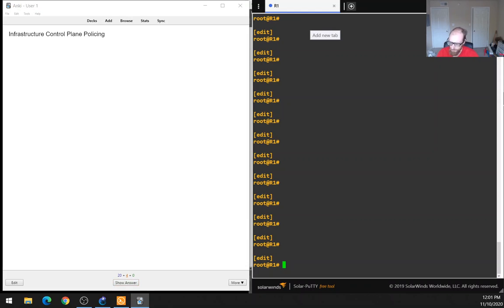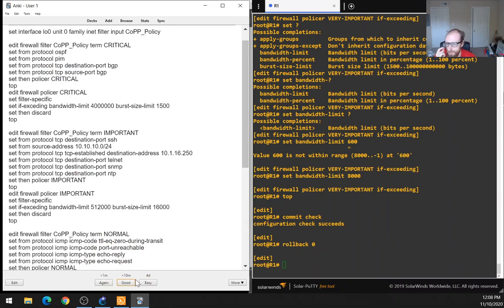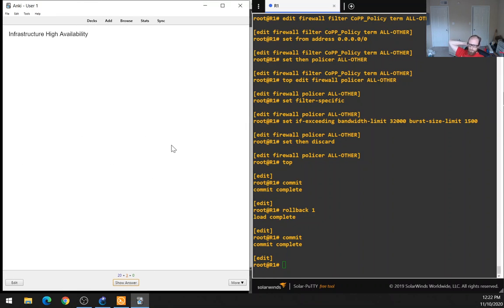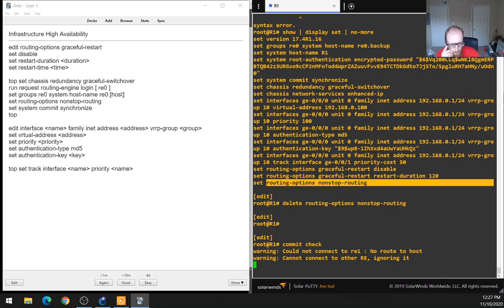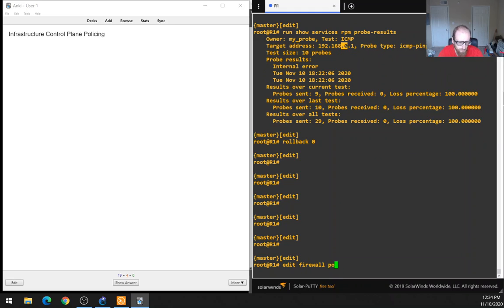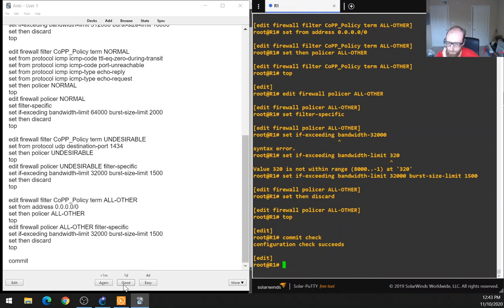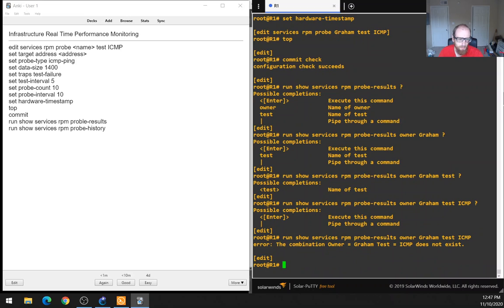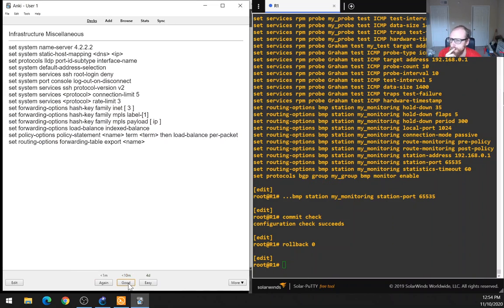JPR-961 | Final Stretch | Config Snippets | 14